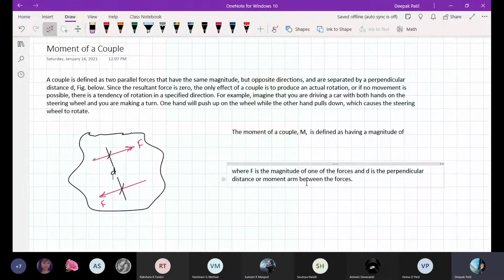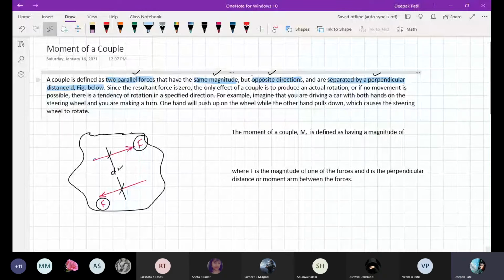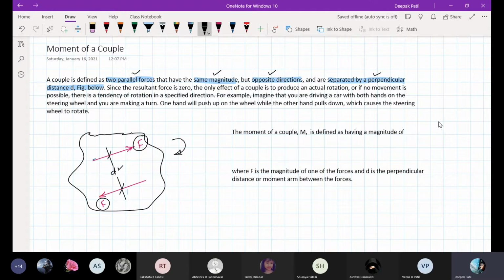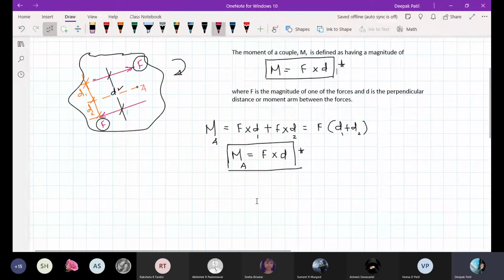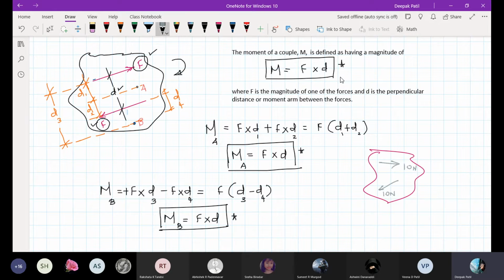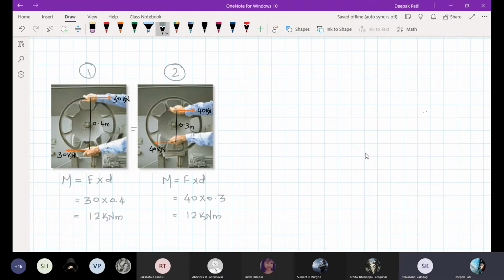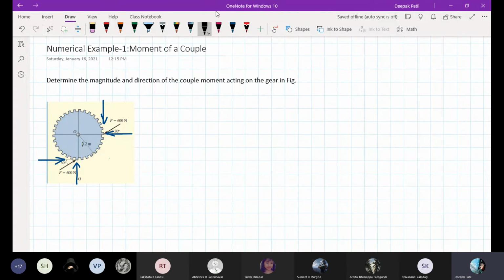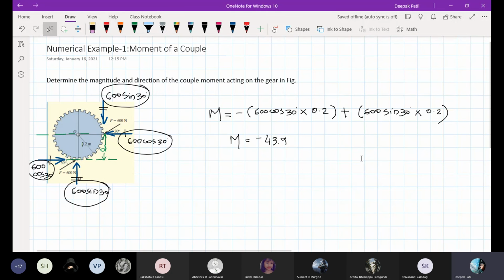Moment of a Couple